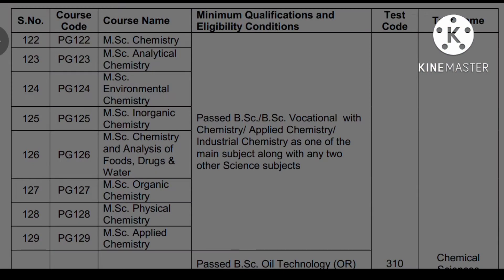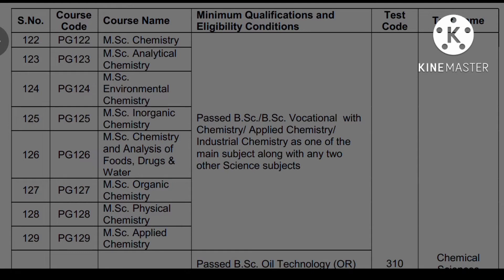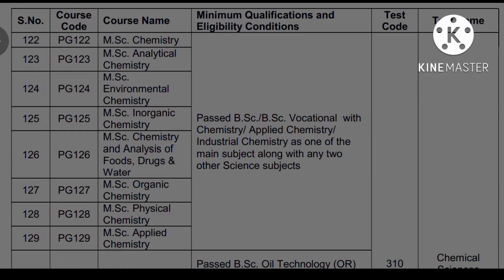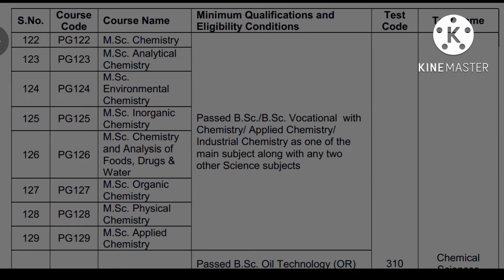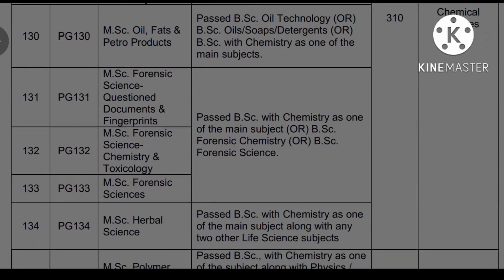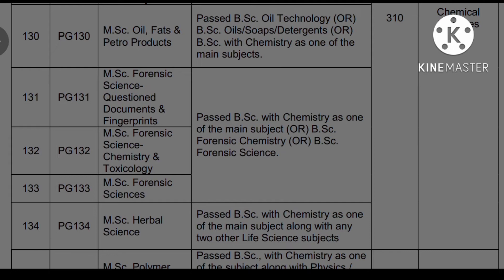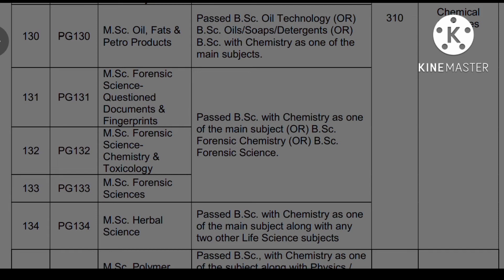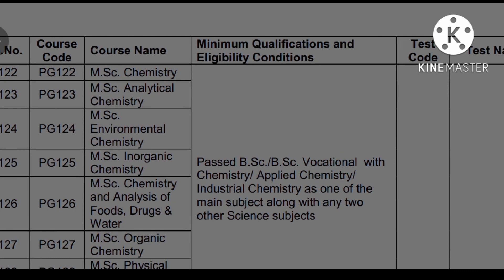appgcet 2022 courses in chemical science which course is best??